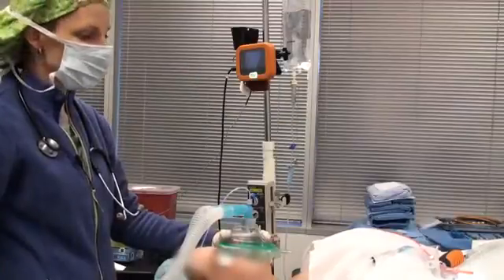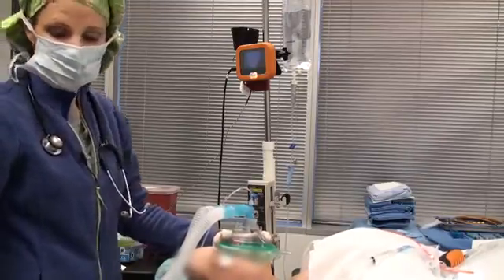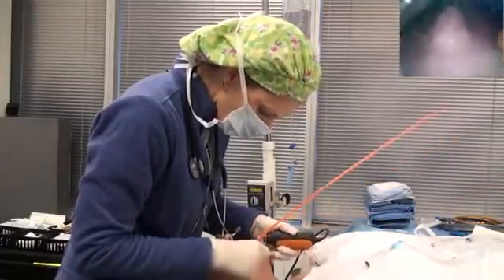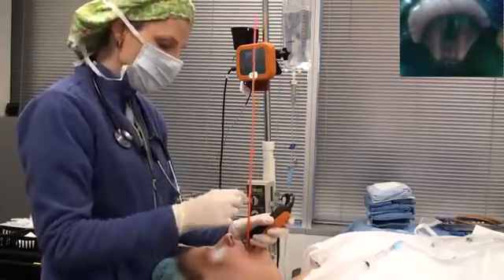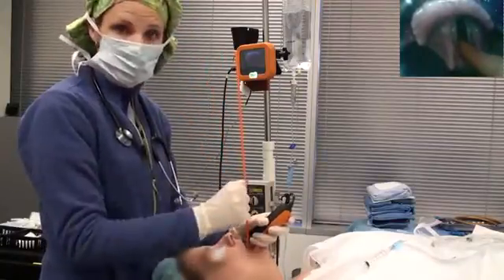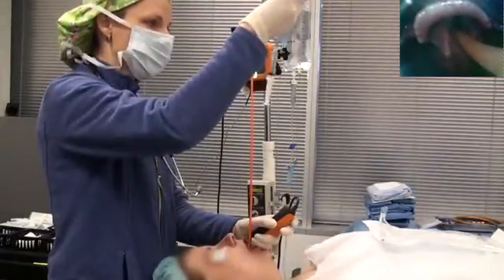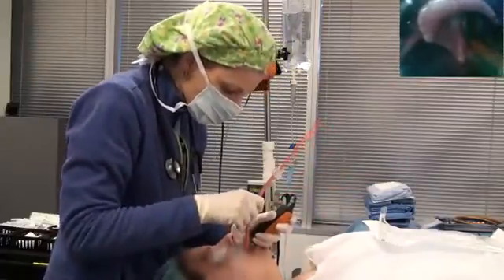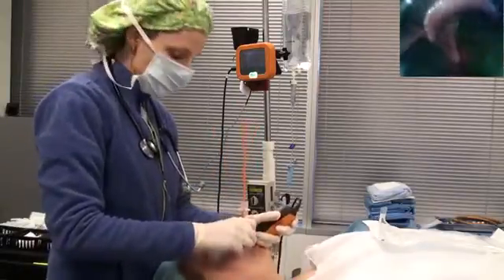CoPilot Video laryngoscope Tracheal intubation with Bougie Port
Even in experienced hands, research shows laryngoscopy fails about 6% of the time with Direct Laryngoscopy (DL).  Video Laryngoscopy (VL) provides clinicians with a better view of the vocal cords and improves patient safety.

• Research shows Video Laryngoscopy consistently delivers a superior laryngeal view, when compared to DL.  CoPilot VL addresses the challenge of accessing the vocal cords.  Patent-pending Bougie Port helps get the endotracheal tube "around the corner" and into the trachea.

• Using CoPilot VL on every case costs virtually the same amount of money as DL.  Our disposable sheath costs the same as the time and money required to properly disinfect and replace DL blades.

• Our disposable sheath and hands-free eject mechanism is designed to decrease the risk for cross-contamination.

• Rechargeable battery provides 2 hours of continuous use.